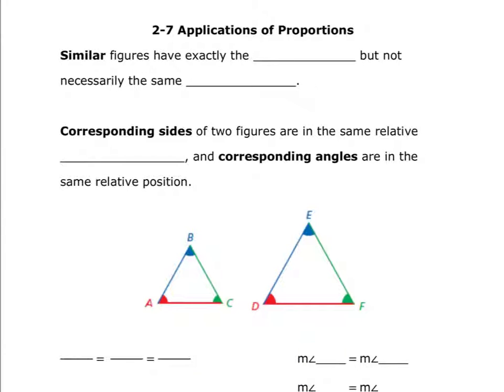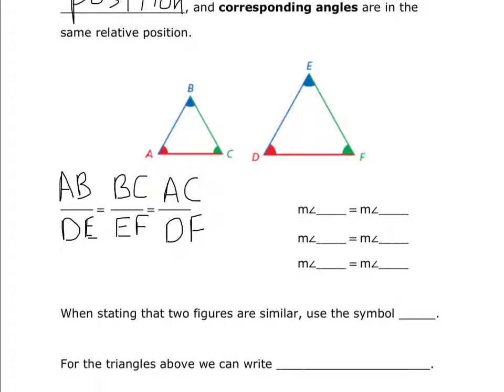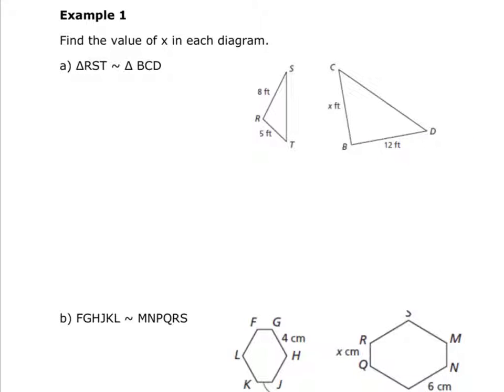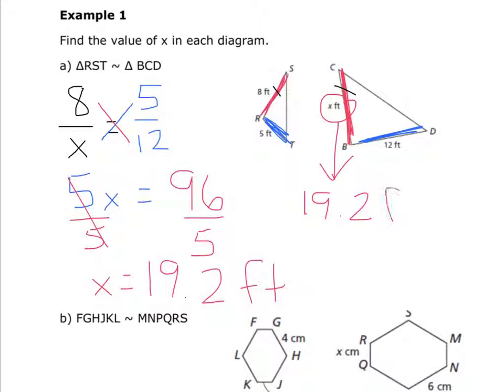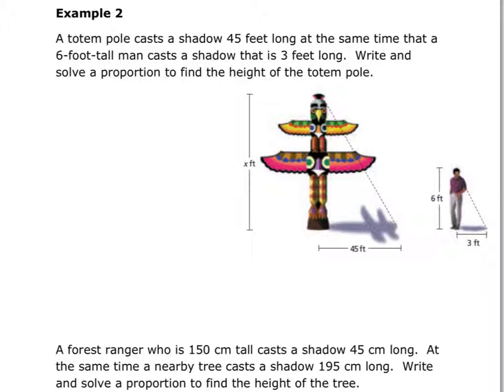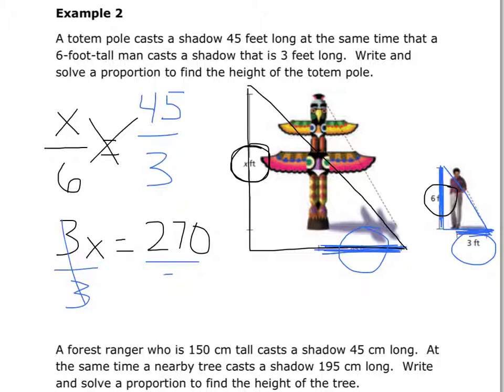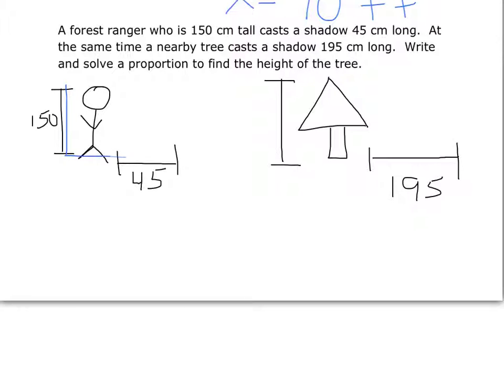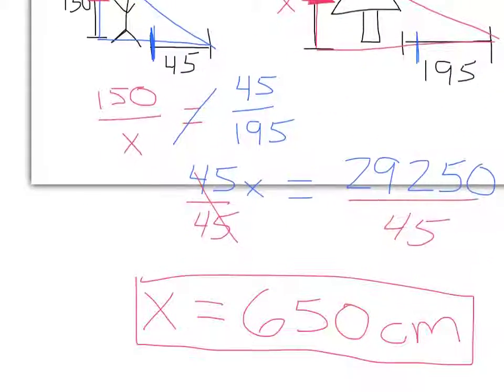Loup City Algebra I 2-7 Notes